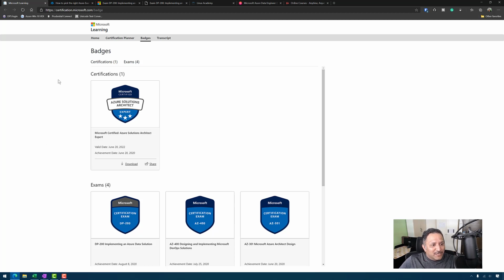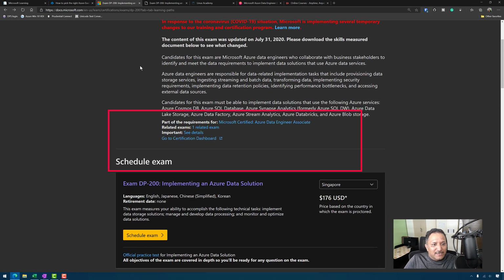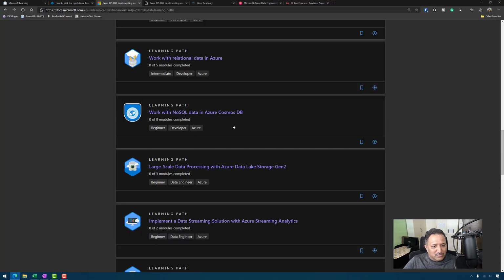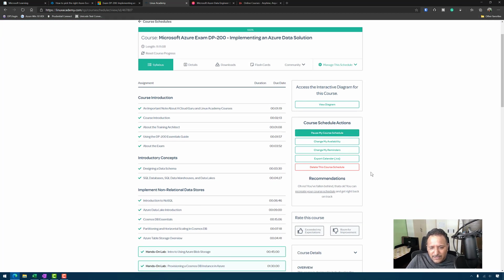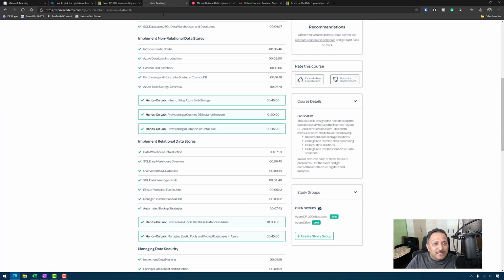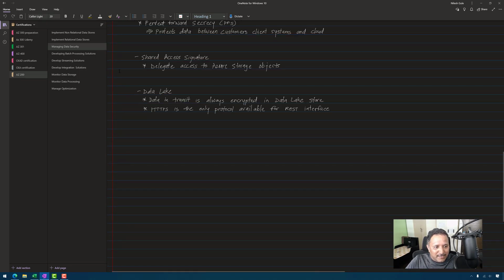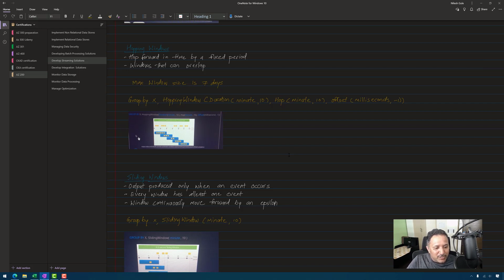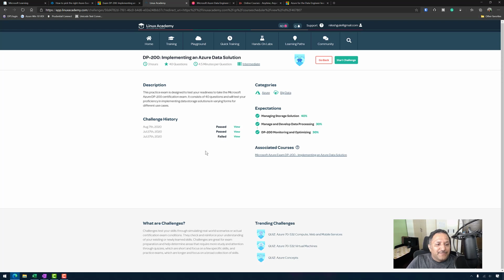DP 200 Implementing an Azure Data Solution Exam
Learn about my experience with DP-200 Implementing an Azure Data Solution certification exam. Look at the different resources used for preparation and tools. This video is a guide about how to prepare for DP 200 Implementing an Azure Data Solution certification

▬▬▬▬▬▬ ⏱ Chapters⏱ ▬▬▬▬▬▬

00:00 - Introduction
1:20 - Thomas Maurer's blog posts on Azure certification preparations
3:30 - DP 200 exam details on MS Learn
4:25 - Skills measured as part of DP 200 certification exam
5:40 - MS Learn modules and Learning paths related to DP 200 certification
7:10 - LinuxAcadamy course on DP 200
10:00 - Build schedule using LinuxAcademy
11:00 - Hands on Labs using LinuxAcademy
12:10 - Hands on Labs using MS Learn modules
13:15 - LinuxAcademy practice test
14:00 - Note taking using OneOne
16:00 - No dumps for certification exam
18:30 - Types of questions in DP 200 Certification exam
19:30 - Gather information from multiple sources
19:50 - Differences between LinuxAcademy sample test and actual DP 200 Certification test
22:50 - Alternatives to LinuxAcademy